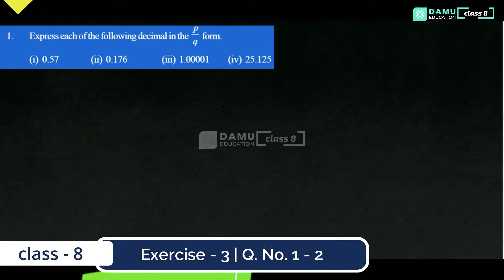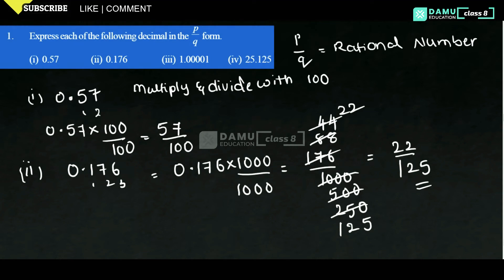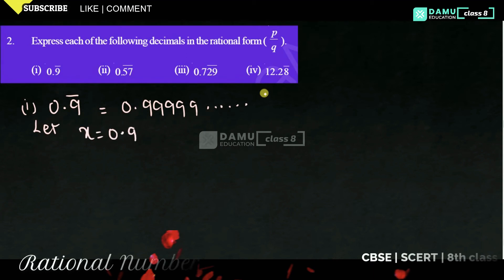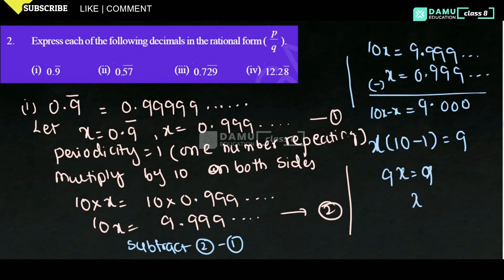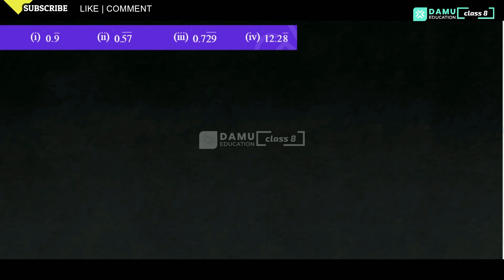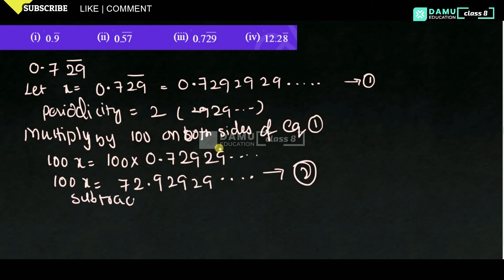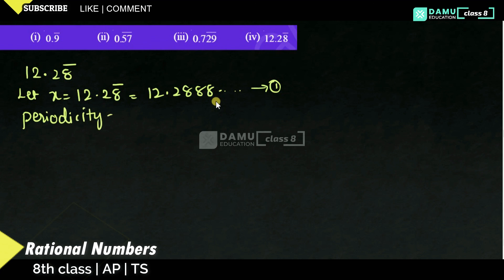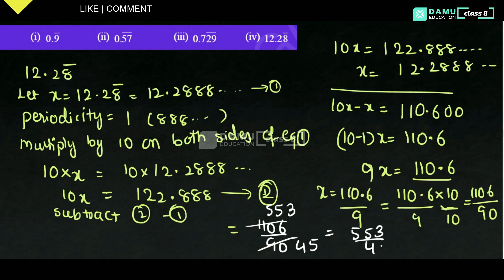Rational Numbers | Ex 3 Q 1-2 | Convert Decimals into Rational form p/q | 8th Class Maths Answers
Rational Numbers| 8th Class | SCERT

8th Class Andhra Pradesh and Telangana Mathematics solutions

6th class | NCERT | CBSE
* Knowing our Numbers
* Whole Numbers
* Integers
* Fractions
* Decimals
* Data Handling
* Mensuration
* Algebra
* Ratio and Proportion
* Symmetry

7th class | NCERT | CBSE
* Integers
* Fractions and Decimals
* Data Handling
* Simple Equations
* Comparing Quantities
* Rational Numbers
* Practical Geometry
* Perimeter and Area
* Algebraic Expressions
* Exponents and Powers
* Symmetry

8th Class | SCERT | AP & TS

9th class | NCERT | CBSE
* COORDINATE GEOMETRY
* STATISTICS & PROBABILITY

10th class | NCERT | CBSE
* STATISTICS & PROBABILITY

Maths Classes
Exam Tips
PSC Exams
Formulas Explanation
Math Formulas
Math Teasers
MCQ Tricks
MCQ Tips